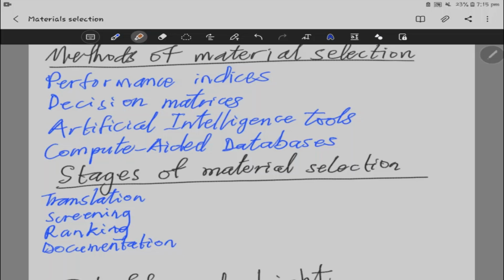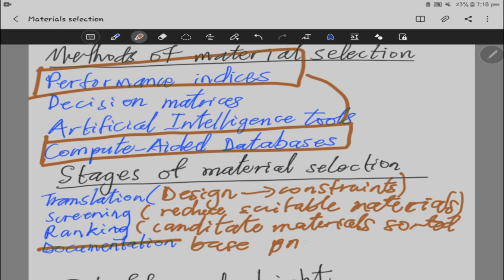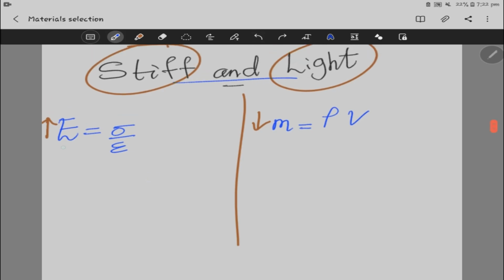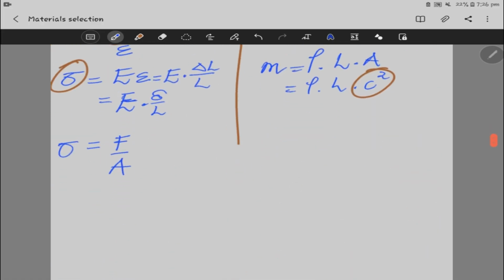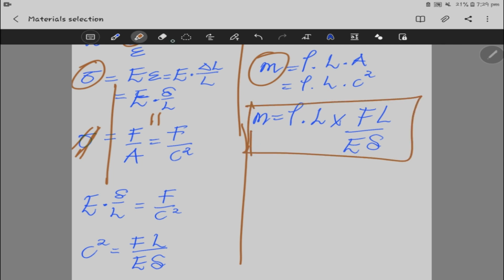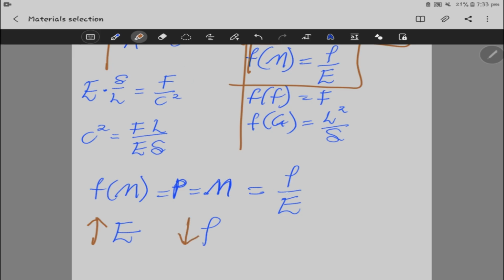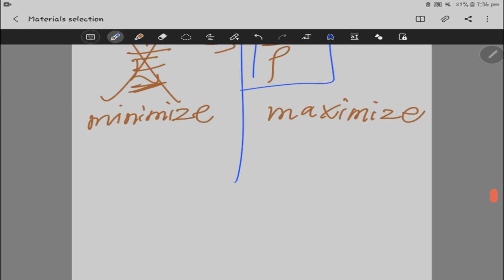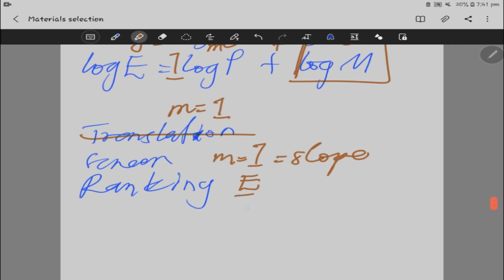Materials Selection for Stiff and Light Components | Performance Index Method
This video demonstrates a materials selection process for a component that must be both stiff and light, using computer-aided design databases and performance indices. The example follows the standard stages of translation, screening, and ranking to identify optimal candidate materials.

00:00 Introduction to materials selection methods
02:00 Translation stage converting design requirements to constraints
04:00 Identifying Young's modulus and density as key properties
06:00 Deriving mass equation from stress-strain and volume relations
08:00 Eliminating free variables to express mass in terms of fixed parameters
10:00 Final mass equation in terms of material properties
12:00 Grouping material properties into performance index
14:00 Inverting to Young's modulus over density for ranking
16:00 Transforming to log form for screening with slope one
18:00 Introduction to software application of screening and ranking

The translation stage converts design requirements into material constraints. For a bar under tension with specified force, length, and maximum extension, the cross-sectional area remains the only free variable. Stiffness relates to Young's modulus, while lightness relates to density. The governing equations are stress equals Young's modulus times strain, and mass equals density times volume. By eliminating the free variables and using the given constraints, the mass equation is derived as mass equals density times length squared times force divided by Young's modulus times extension.

From this equation, the material properties are grouped into a performance index. The function of material properties is density over Young's modulus. However, since the goal is high stiffness and low density, this index is inverted to Young's modulus over density for ranking purposes. The performance metric M equals E divided by rho.

For screening, the equation is transformed into the form y equals mx plus c. Taking the logarithm of E equals M times rho gives log E equals log rho plus log M. This gives a slope of one, which is used as the screening line on a materials property chart. The ranking uses the performance index E over rho, with higher values indicating better materials for this application.

The video then moves to the software to demonstrate how these indices are applied to a materials database. The screening line with slope one eliminates materials that do not meet the stiffness requirement. The remaining candidates are ranked by the performance index, with the highest E over rho value appearing at the top.

Recommended for:

Materials engineers, mechanical designers, engineering students, and anyone learning computer-aided materials selection methods.

MaterialsSelection